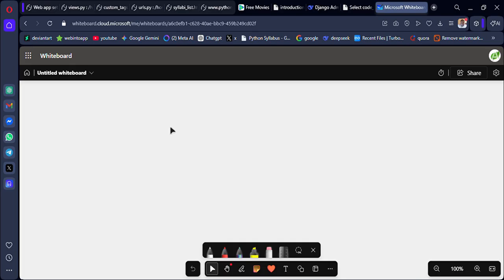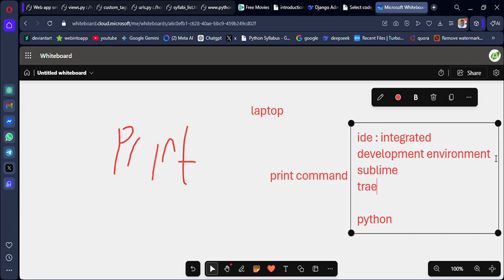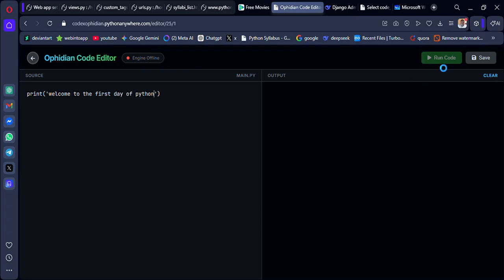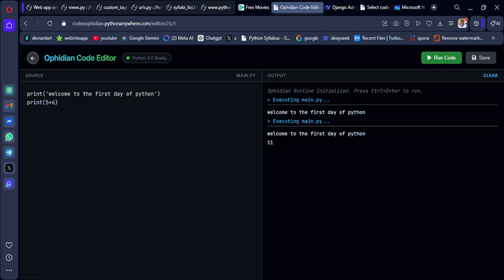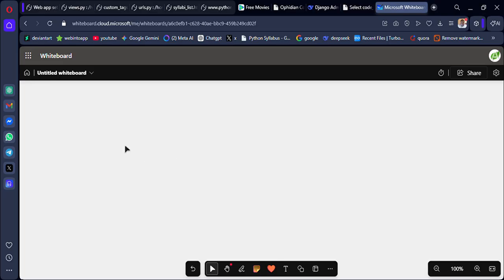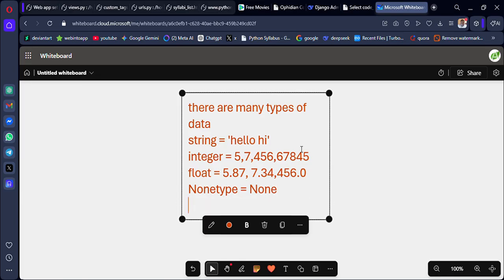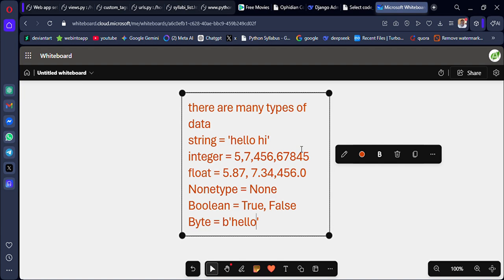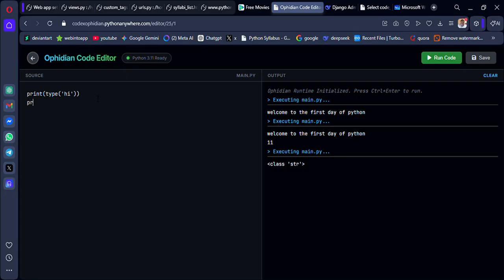introduction to coding